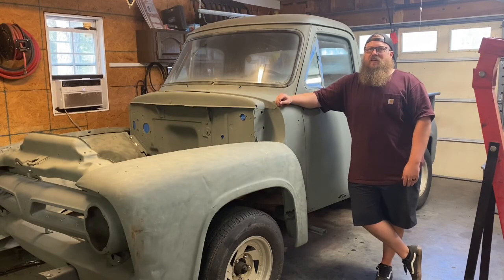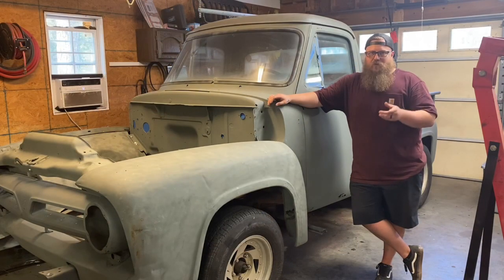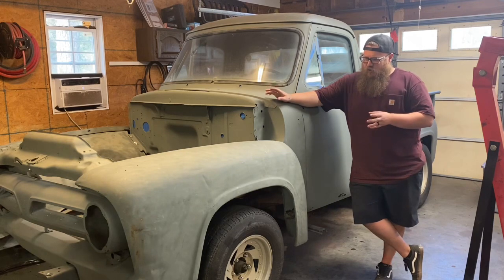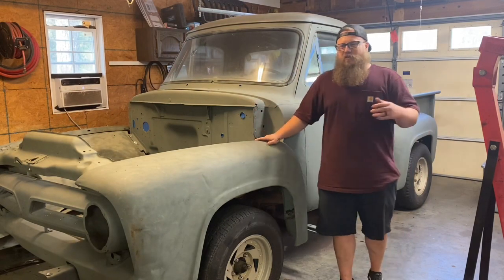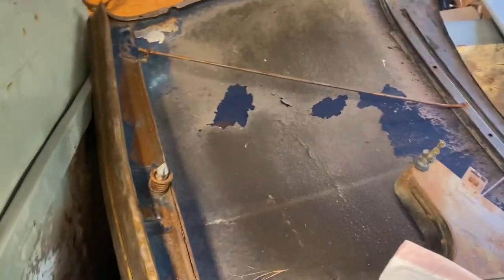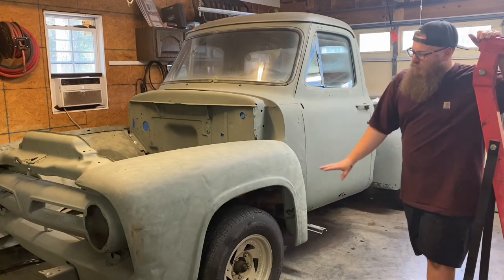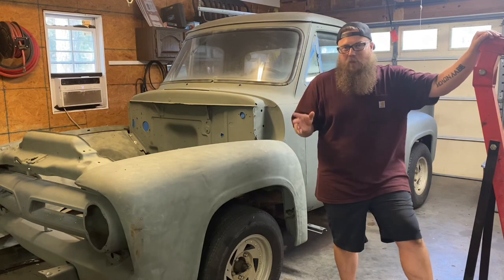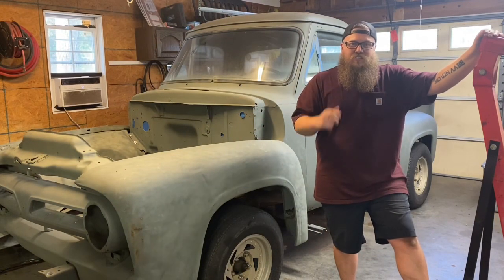1953 F100 New Build Series! Ep.1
I show off the new Wired Customs Build Series! A cool 1953 Ford F100